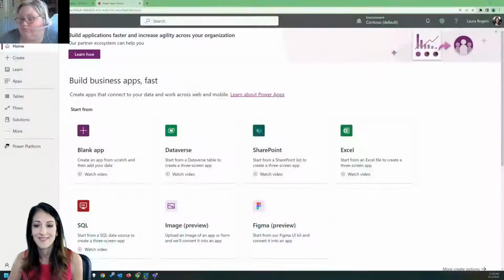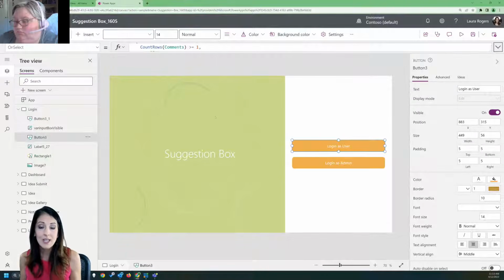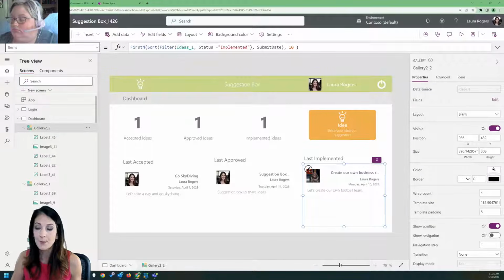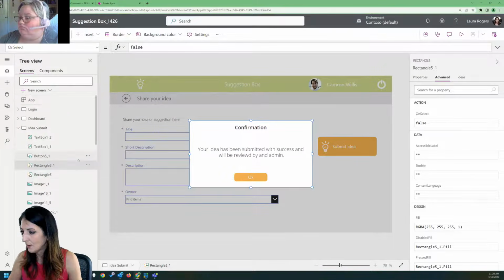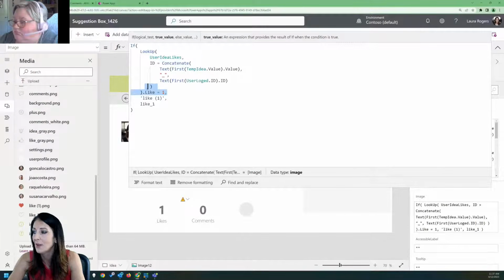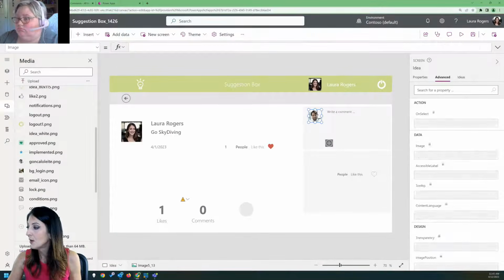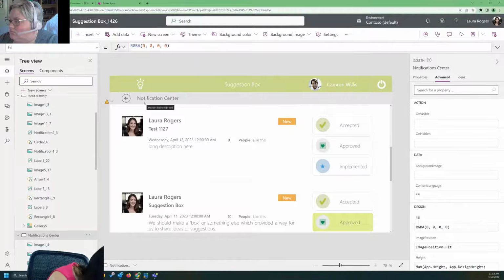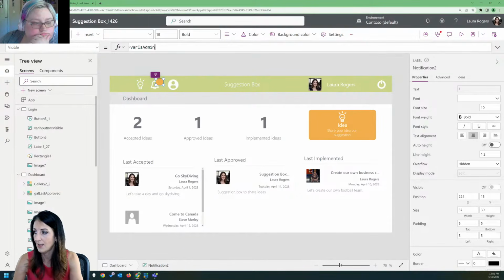Constructing A Suggestion Box: The Power App Template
Microsoft has provided a free Power Apps canvas app template called "Suggestion Box".  In this video, we will deep dive into it, learn how it works, and how you can make it your own.